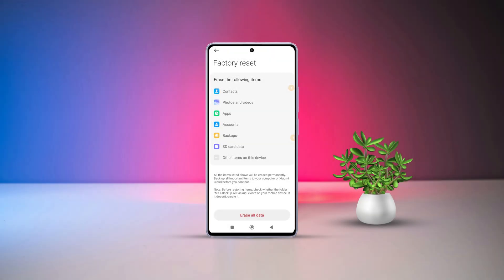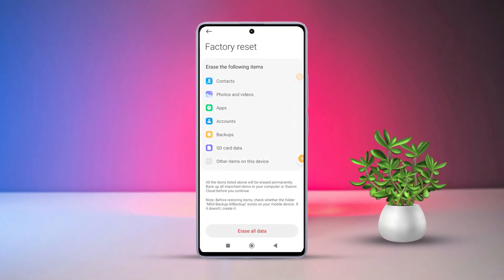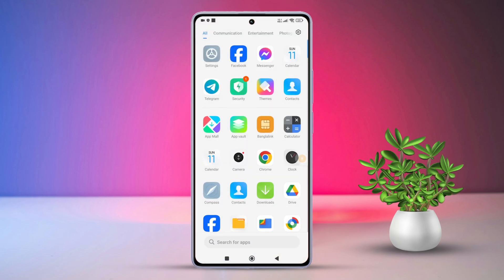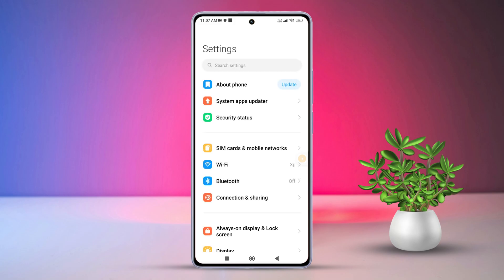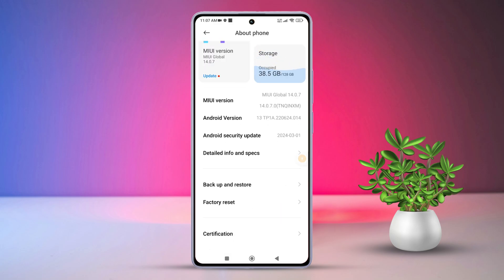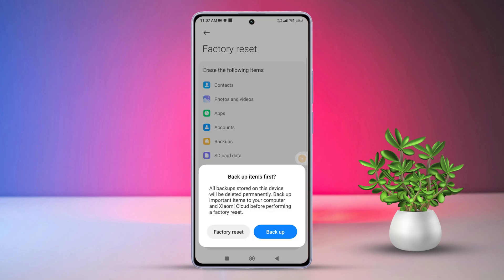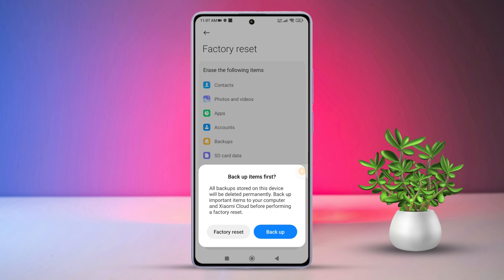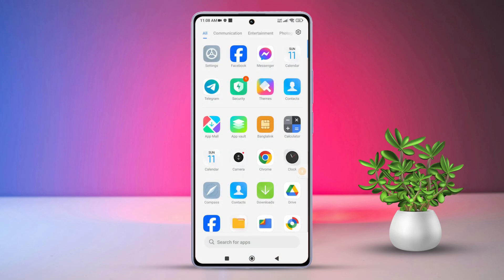How to Factory-Reset a Xiaomi Phone | Hard Reset the MIUI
Wanna factory reset your Xiaomi Phone? Don't go anywhere else! In this short and easy tutorial video, you'll learn how to clear all data on Xiaomi and do a factory reset on your POCO or Redmi phone. We use our smartphones for almost everything so at one point it stores so much file or data that it makes the phone hard to breathe. And don't forget to thank the viruses for this either. Main Point, When the phone can't breathe you can't operate your phone properly and there comes the frustrating lags and crashes!

Now if you wanna delete all Xiaomi files for viruses then you have to erase all data on the Xiaomi by doing a hard reset on your MIUI. This video will guide you on how to format your Xiaomi phone and totally erase everything in Xiaomi for good. Just follow my steps properly and you're all set!

00:01- Video Intro
00:16- Process Start
00:53- Process End